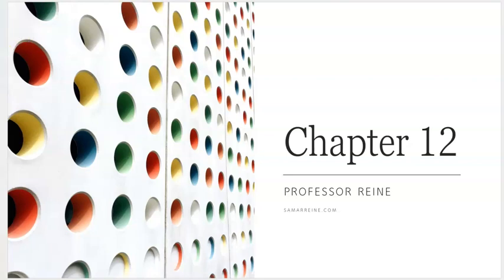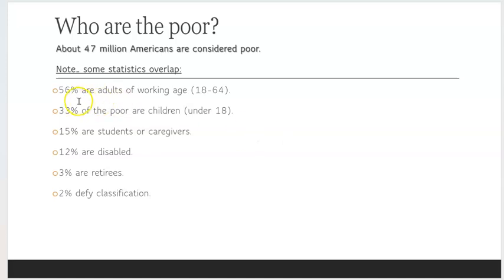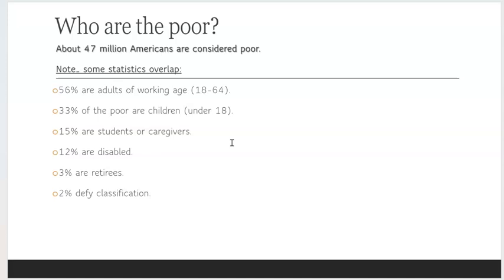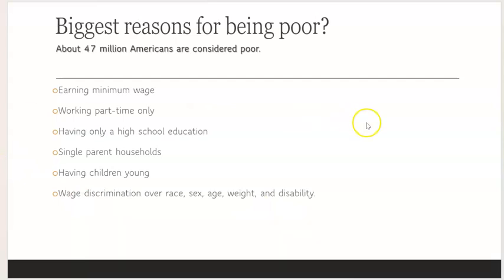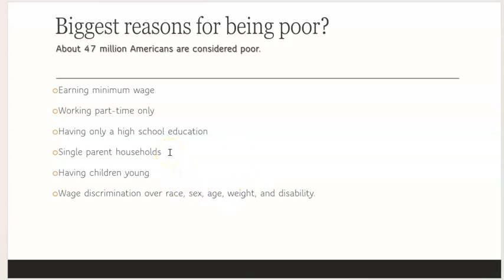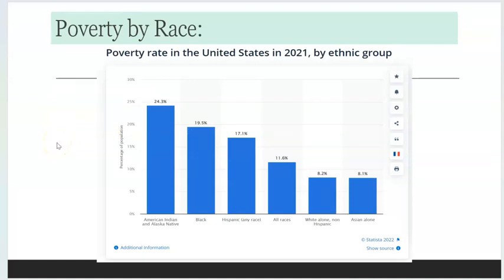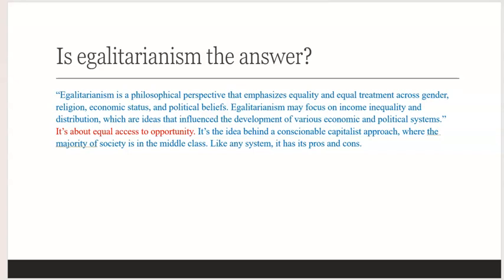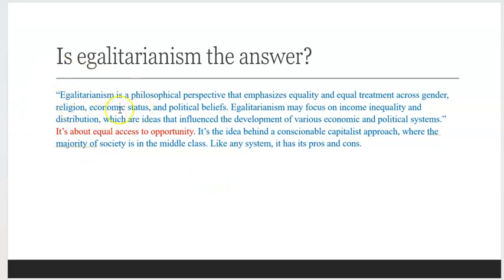Micro Chapter 12 , Video 1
Who are the poor? What are the statistics of who qualifies as poor. What is egalitarianism?